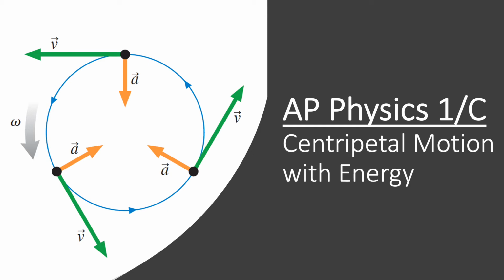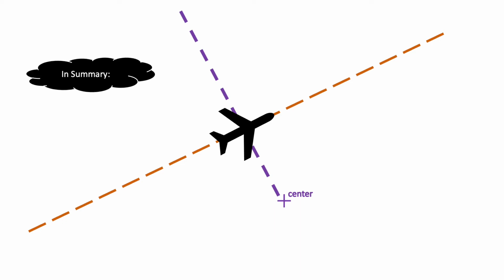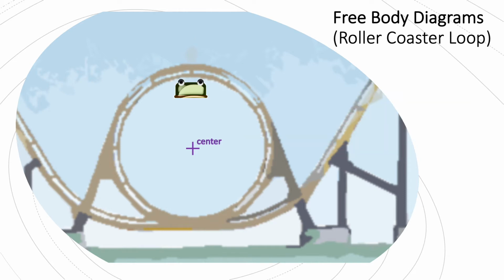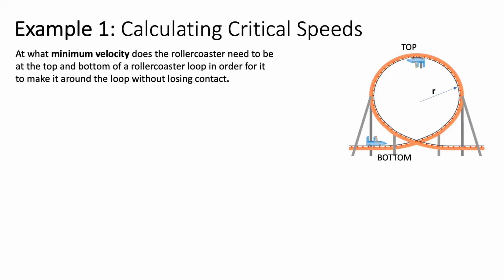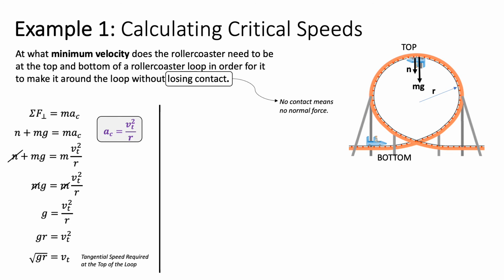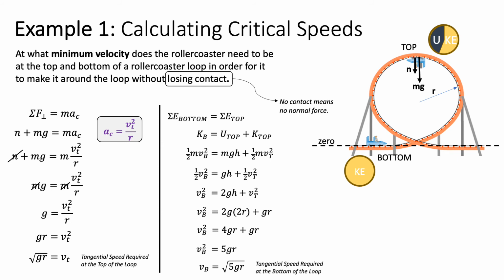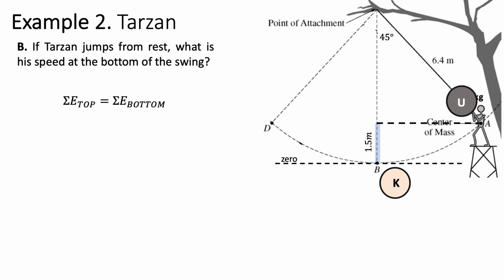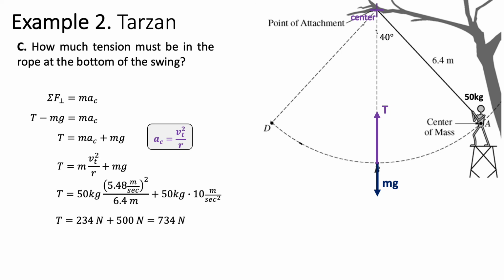Physics 1/C - Circular Motion Review (with some Energy)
In this video, we reinforce that tangential forces deal with change in speed, whereas perpendicular centric forces deal with change in direction. We talk about vertical loops, FBD of carts on vertical loops, critical speeds (top and bottom) as well as a traditional problem of a man swinging on a rope.